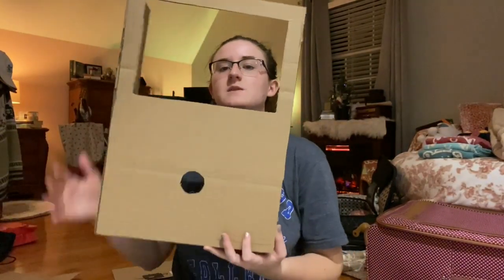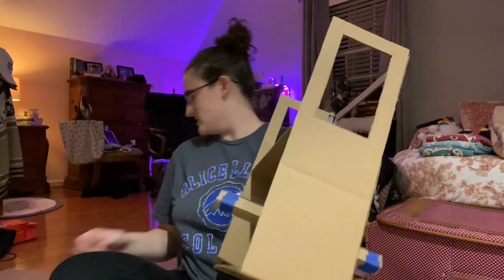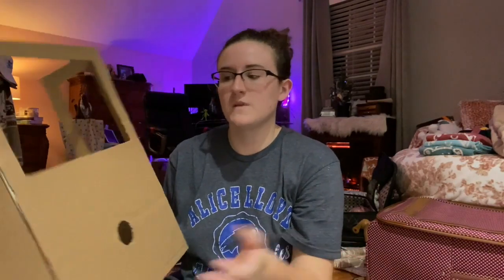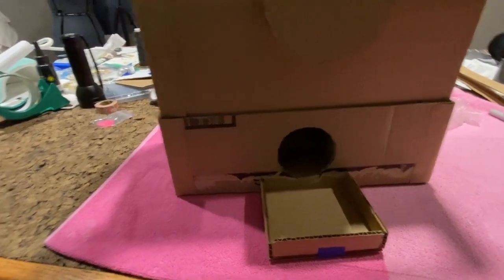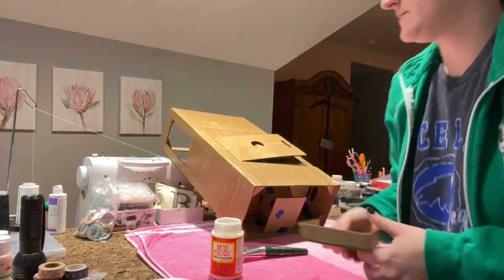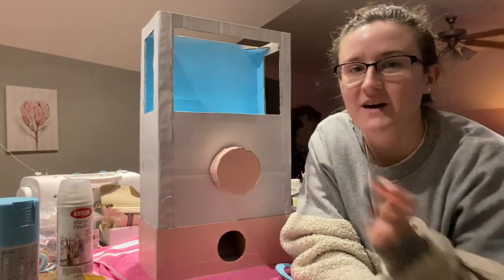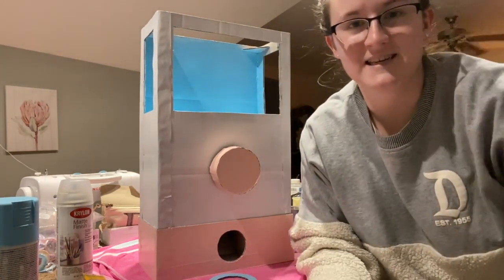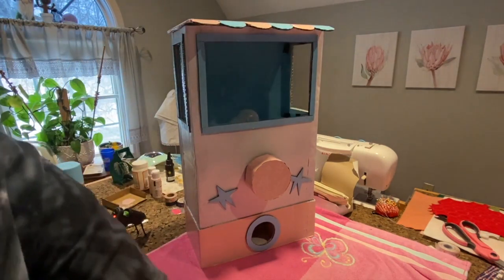Making my own GACHA PON Vending Machine out of CARDBOARD! | Artist Vlog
I decided to test my engineering skills and make my own Gacha Pon-esque Vending Machine to use for my online store and at Conventions! Tag along with me to see how it turned out! Let me know what you want to see me do next!

CHAPTERS
0:00 - Introduction/Getting Started
0:26 - Making a Plan
0:37 - Cutting the Sides/Front
1:09 - Making the Inner Mechanism
1:57 - The Road So Far
6:31 - Cutting the Inner Mechanism (First Attempt)
7:08 - Second Update (The Mechanism is Broken :( )
8:20 - The Shiny New Mechanism
8:55 - The Road So Far (Part 2)
10:04 - The Capsules/Adding the Mod Podge Layer
11:59 - Spray Painting
12:13 - The Road So Far (Part 3)
13:09 - Taping the Roof
13:31 - Pouring the Resin
13:45 - Playing with Fire
13:52 - World of Color
14:47 - The Road So Far (Part 4)
15:07 - Finishing Touches
16:21 - Making the Stickers
17:26 - Showing off the Pins
17:51 - The Finished Product!
18:55 - Filling the Capsules